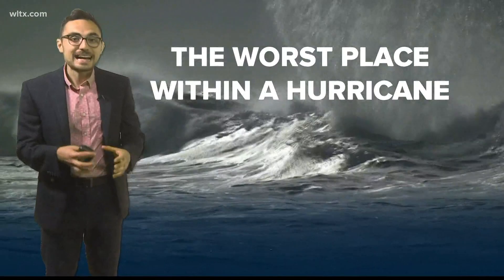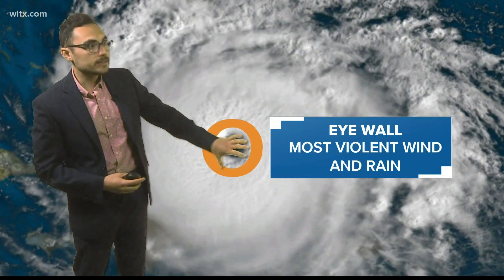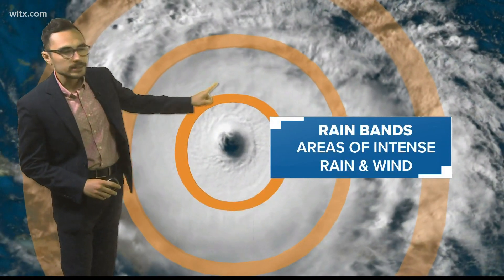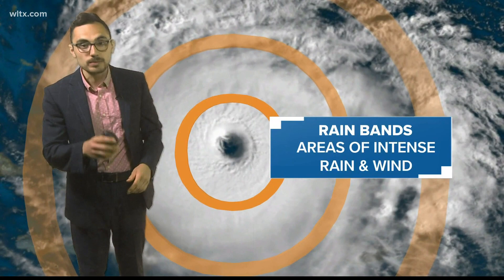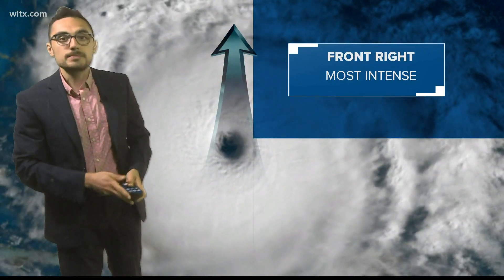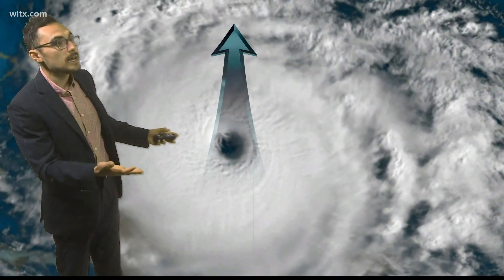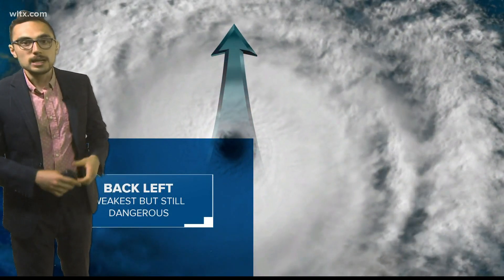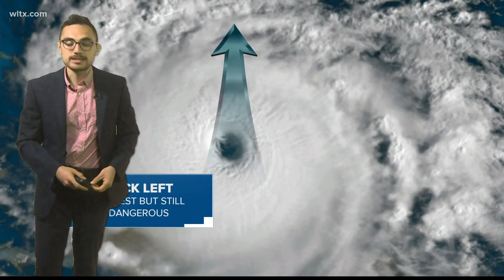What's the worst part of a hurricane?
Here's a look at the parts of a hurricane and their weather impacts.